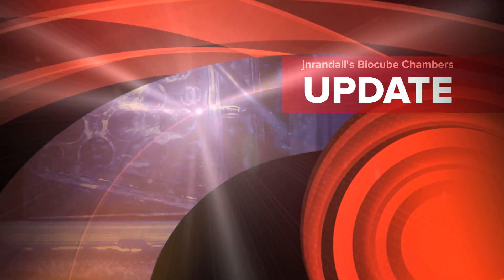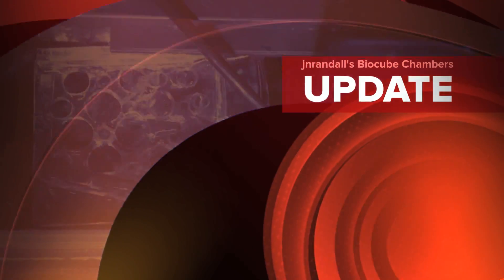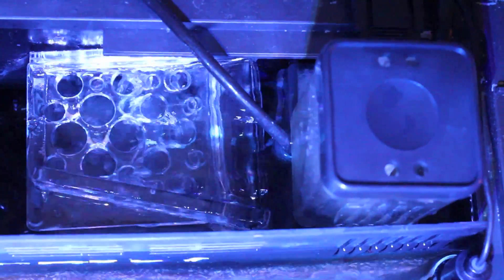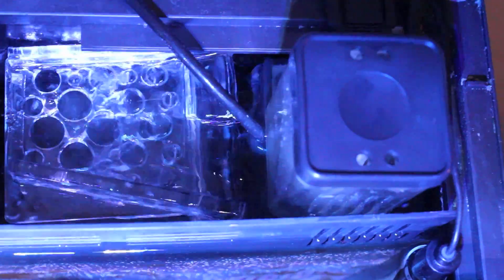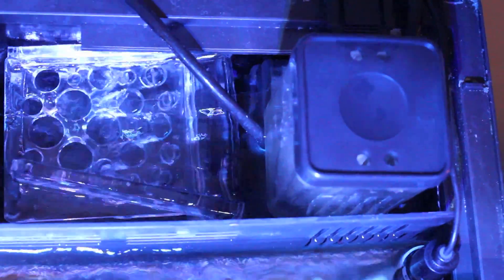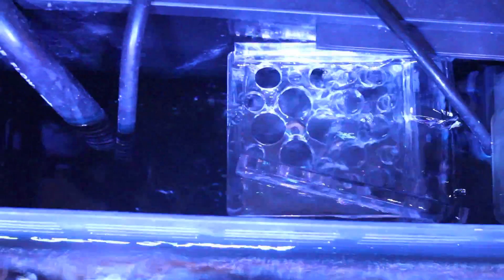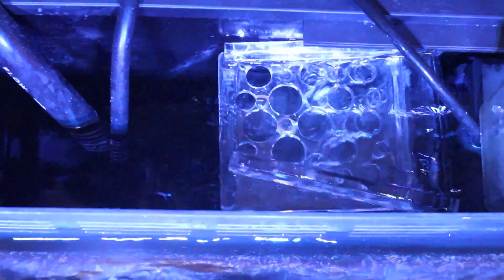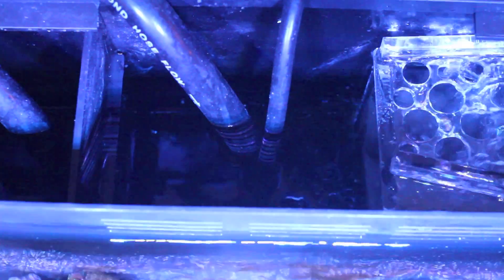jnrandall's Oceanic Biocube HQI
General tank update; chamber review. Chamber 1 has the AquaticLife 115 Mini Protein Skimmer installed.  Chamber 2 has the Intank LLC Media Basket with filter floss, Chemi-Pure Elite and Purigen in the first half.  The second half has Chaetomorpha and a Mag7 pump.  The attached hose is for the chiller intake.  Chamber 3 has the return host from the chiller, the Maxi-Jet 1200 return pump and my Digital Aquatics float switch for my ATO.